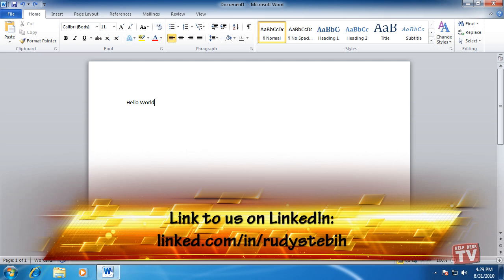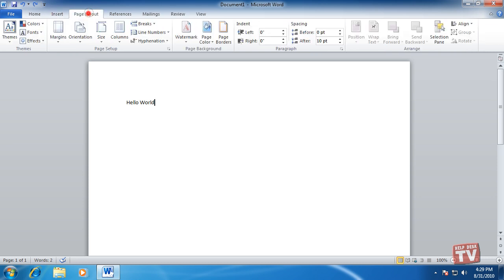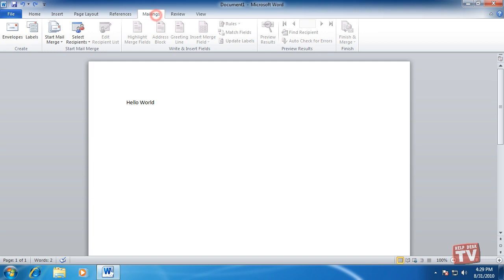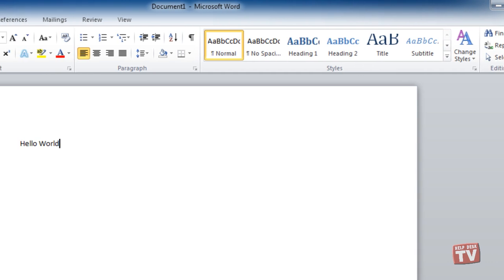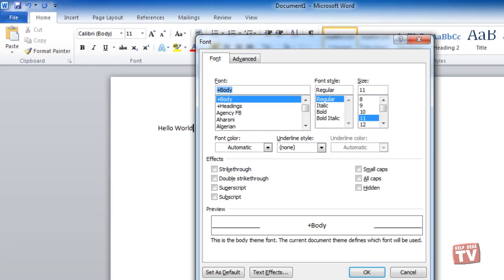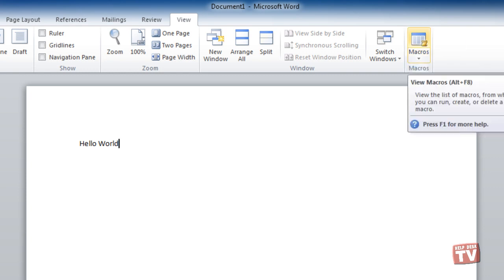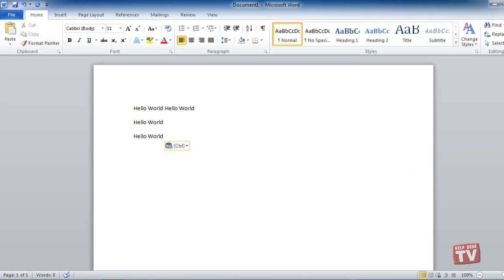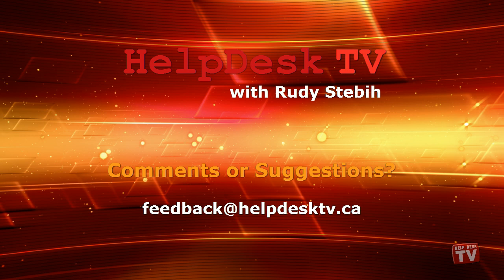Word 2010's New Ribbon Menu and It's Tabs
In the previous episode, we introduced you to the new Ribbon bar which replaces the traditional menus which had become increasingly cluttered as more features and commands were added.  The Ribbon bar commands are organized into tabs that group related commands together.